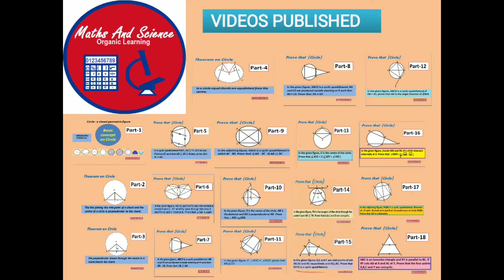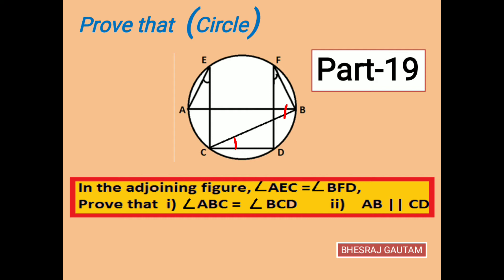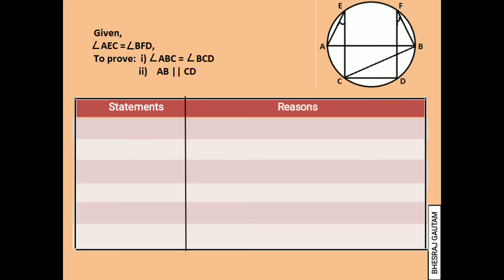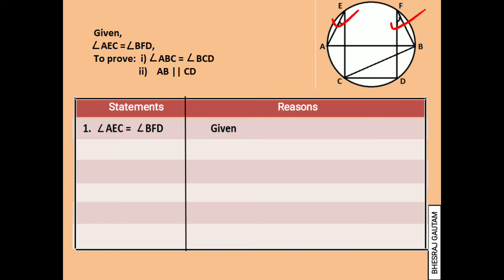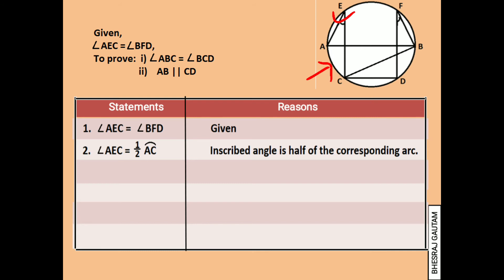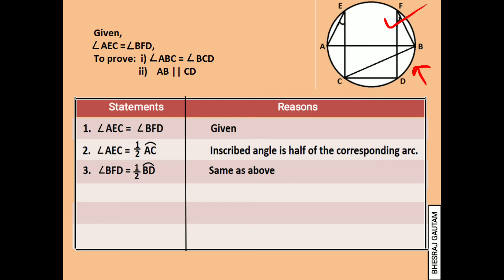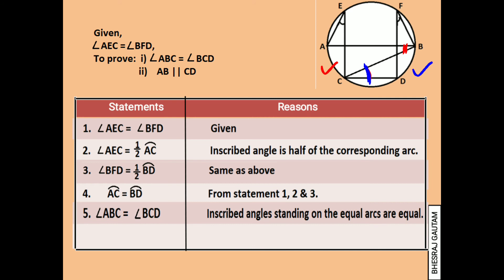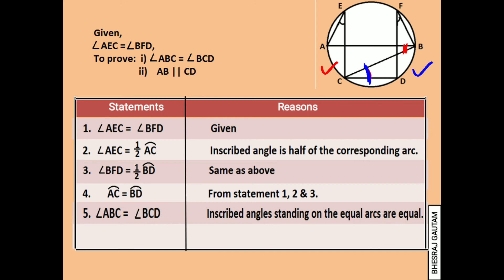Prove : i) ∠ ABC = ∠ BCD ii) AB||CD if ∠ AEC = ∠ BFD given in a circle.|| Theoretical proof.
Video includes the steps on a theoretical proof from from geometry where two angles made by two different arcs are proved equal and two line segments are shown parallel on the given condition. I hope you will like it. Following are the links of different similar videos from CIRCLE.

1. Prove that AD is the bisector of angle BDE given that ABCD is a cyclic quadrilateral and AB = AC.

3. Prove ∠ AEC = ∠ ODA  if O is the center of the circle, AB is diameter & DO perpendicular to AB .

4. ABCD is a cyclic quadrilateral in which AC =BD. Prove that: i) AD = BC   ii) AB || DC.

5. ABCD is a cyclic quadrilateral. BA and CD meet outside at R such that BR = CR. Prove that: RA = RD.

6. ABCD is a cyclic quad. BA and CD meet outside at R such that BR = CR. Prove that: CB || DA

7. If XY and PQ pass through the point A and P,X,Q and Y meet at B. Prove that angle PBX = angle QBY.

8. In a cyclic quad. ABCE, AB||EC. If D be any point on EC such that AD||BC is drawn,prove that AE =AD.

11. Theorem - The line joining the mid-point of a chord & center of a circle is perpendicular to chord.

13.Prove  ∠ XOZ = 2 ( ∠ XZY + ∠ YXZ ) if O is the center of the circle and XOZY being a quadrilateral.

14. Prove DEFG a cyclic quadrilateral if D,E & F are mid-points of the sides AB,AC & BC in a triangle.